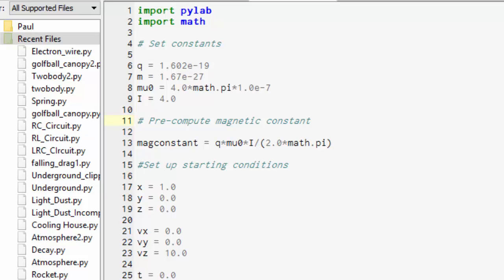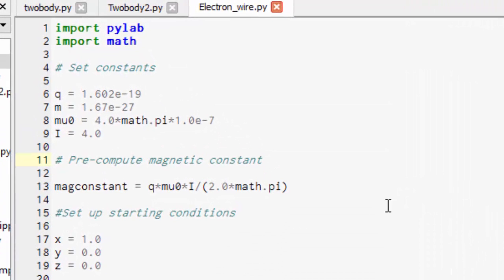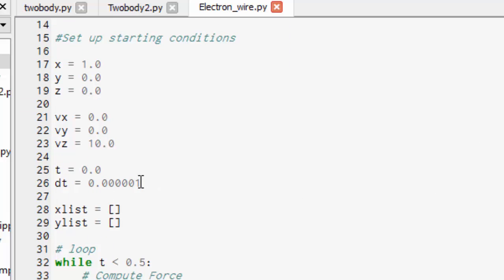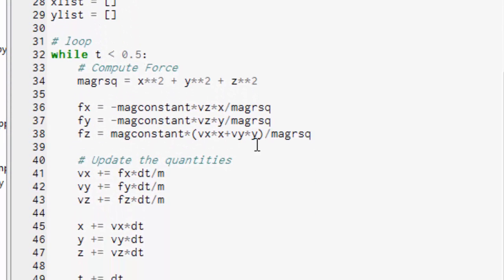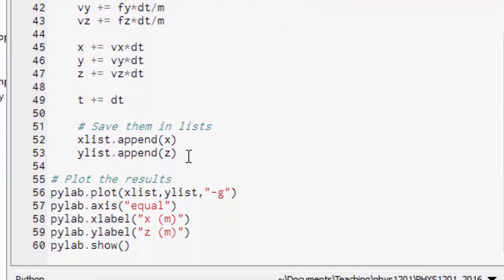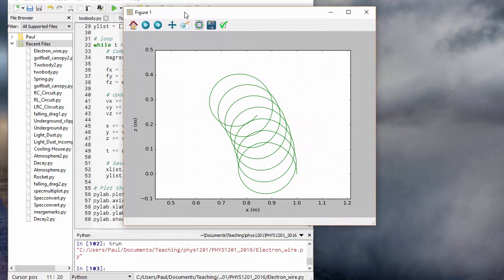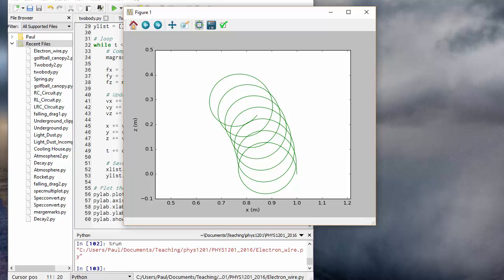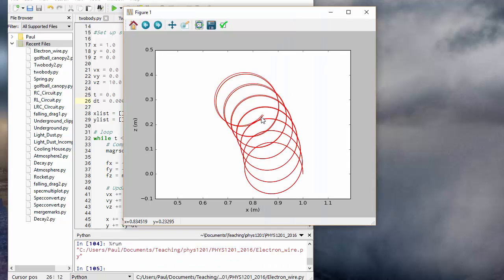MV3.08 Proton Python